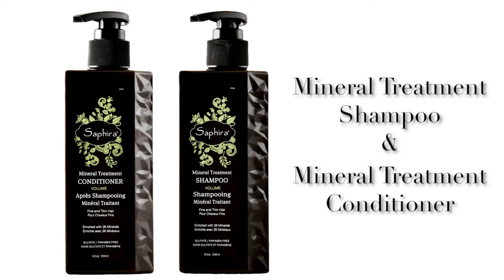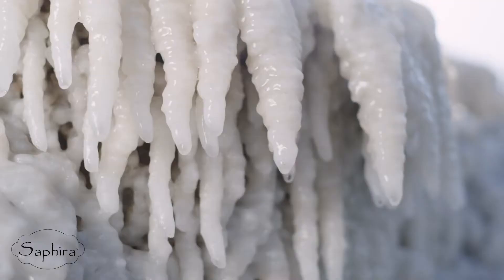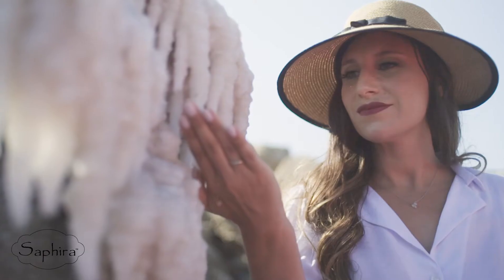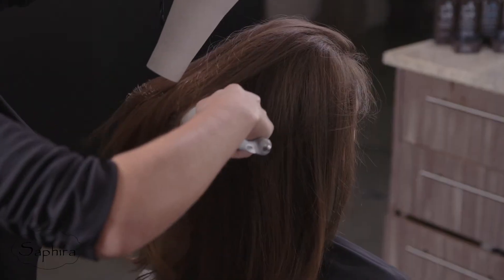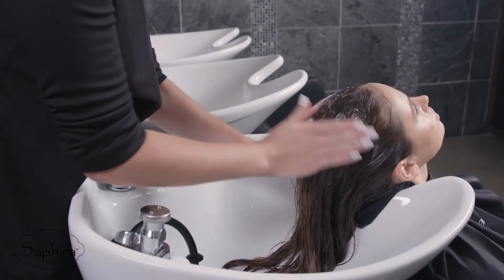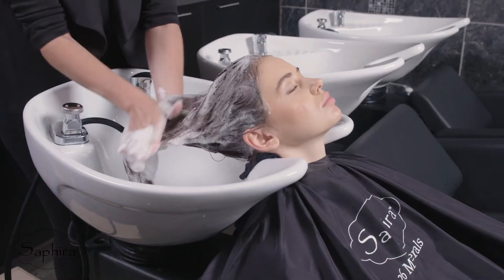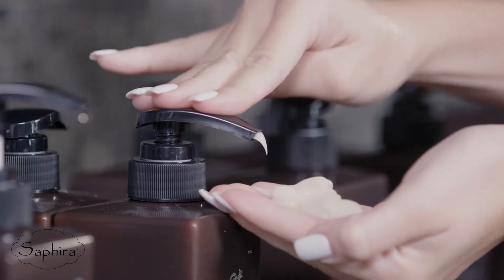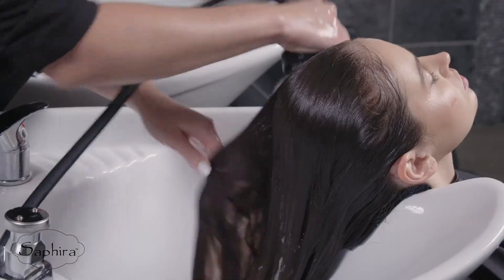Atstatomasis kondicionierius ir šampūnas Saphira Mineral Treatment su Negyvosios jūros mineralais